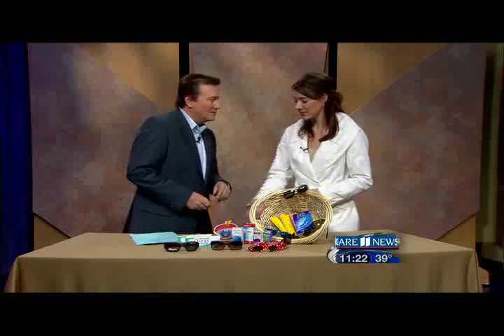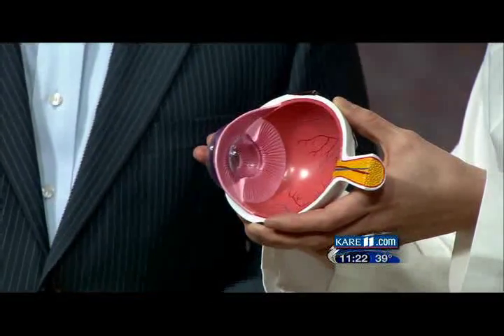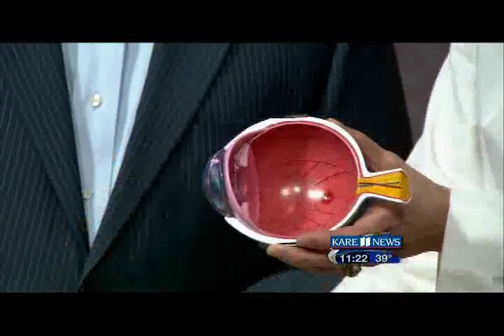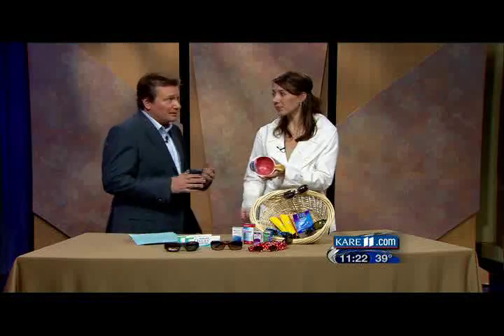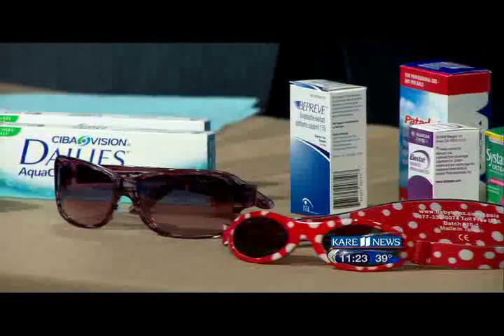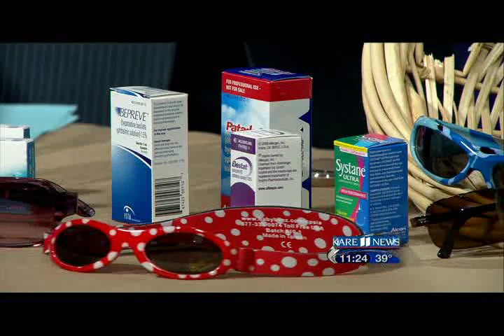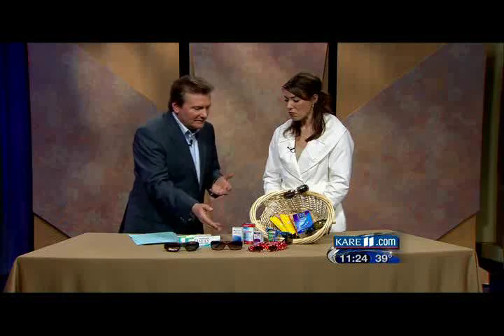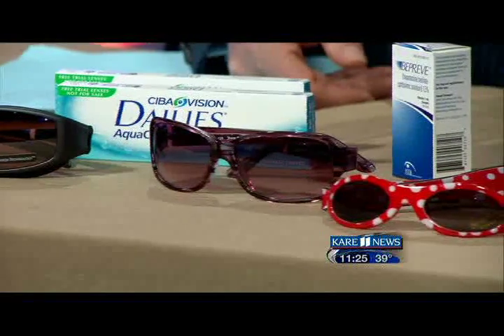Ocular Allergies and sun protection by Dr. Gina Wesley